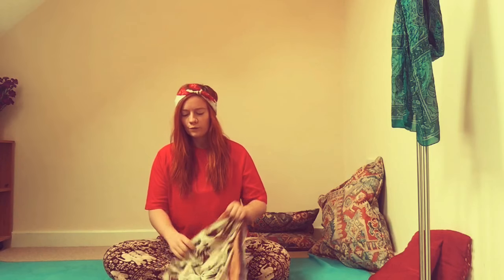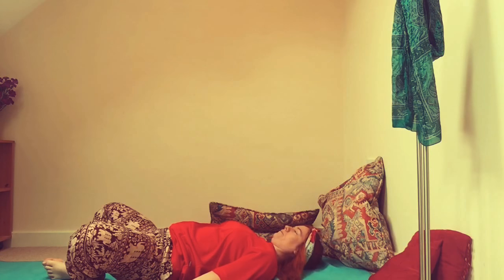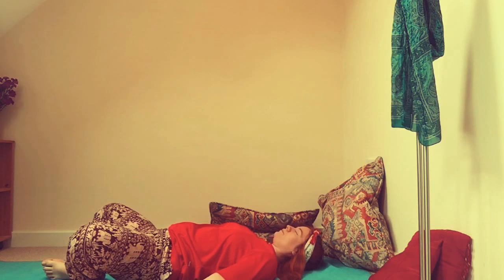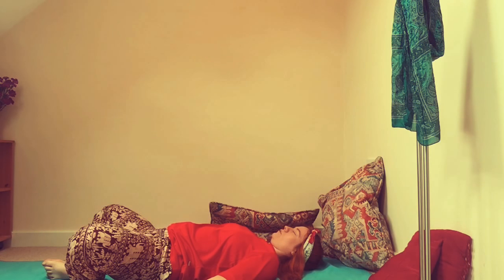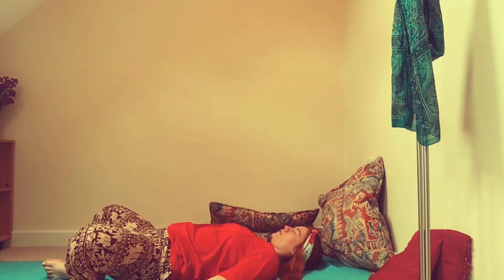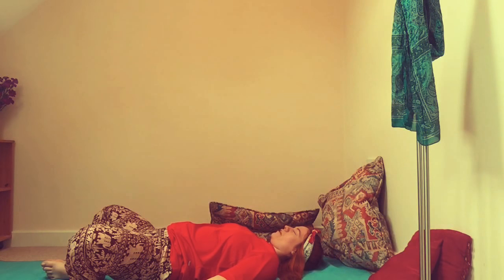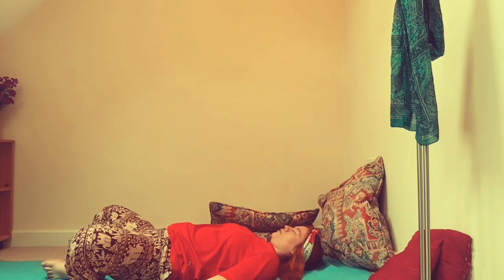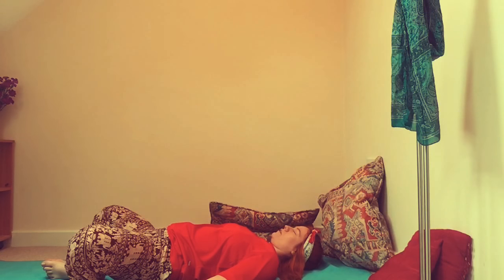Visualization for Muladhara // Grounding Meditation for Root Chakra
Namaste and welcome to my yoga Youtube Channel. Join me for this grounding visualization exercise as we sink into calm, strengthen our roots and embrace the universal connection between all sentient beings. Enjoy.

Please note: I am not a GP and if you have any injuries or are pregnant I would always advise speaking with your GP or a Senior Yoga Instructor before practicing  if you feel unsure.

You can click on the links below to check out more of my yogini adventures, if you enjoyed today's content please hit the thumbs up and subscribe if you want to join me on this Chakra journey.